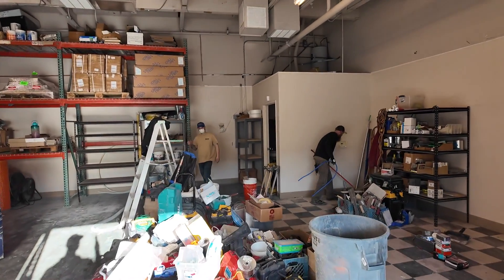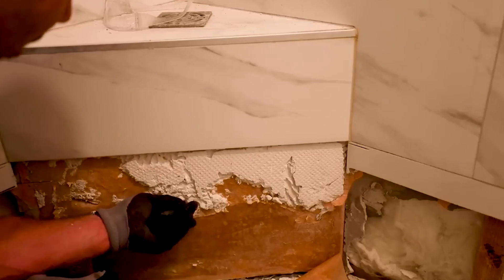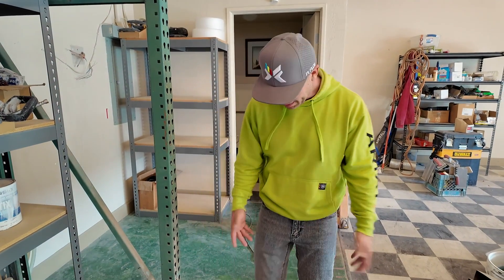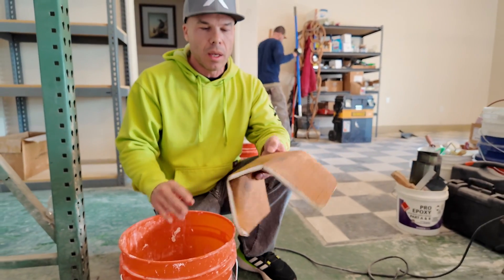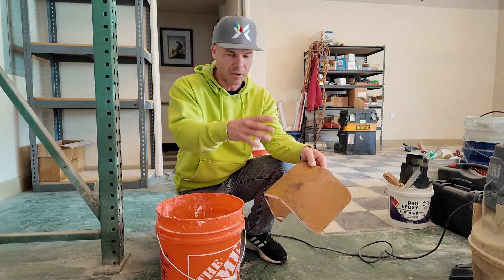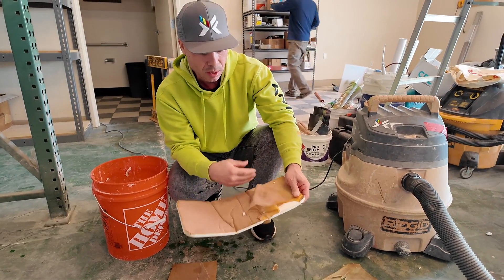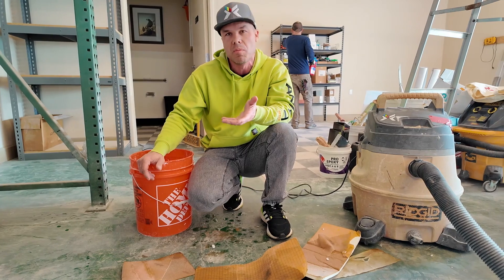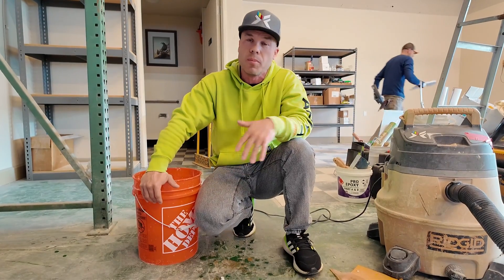MOLD ON SCHLUTER KERDI ??? This can't be good. 1 year test.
I have been using Kerdi Board for a long time and have noticed that mold grows on it if it is left outside in the rain and elements.  But I wanted to prove it in a test so I put a sample in a bucket underwater for over a year.  Watch the video for the results.

The Scientific Method:
1.) Make an observation:  I tore out a Kerdi shower in Jan. 2023 and saw that the kerdi board was falling apart.
2.) Ask a question:  Will Kerdi Board fall apart when it is submerged in water for prolonged periods of time?
3.) Form a hypothesis: I believe if Kerdi Board is submerged in a bucket for a year it will start to fall apart in layers.
4.) Test the prediction:  See video.
5.) Iterate and use the results to make a new hypothesis or predictions: Use the same testing method on other brands of wall board to see if they have the same problem or if this is unique to Kerdi Board.

If you need help on your DIY shower project, I offer 1 on 1 tile coaching consultations. We use zoom or Facetime so I can see your project and offer you good advise on what methods and products are best suited for your job.